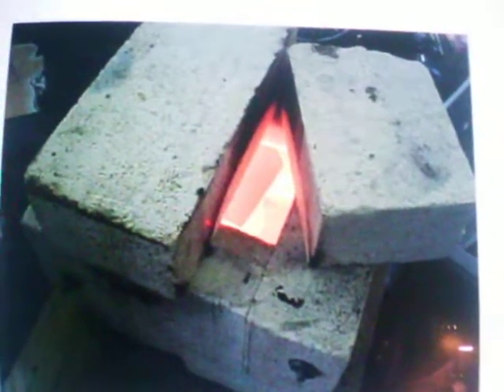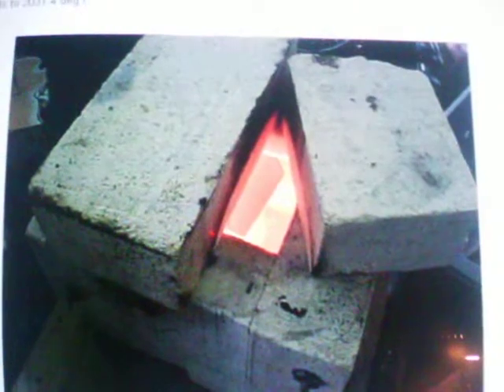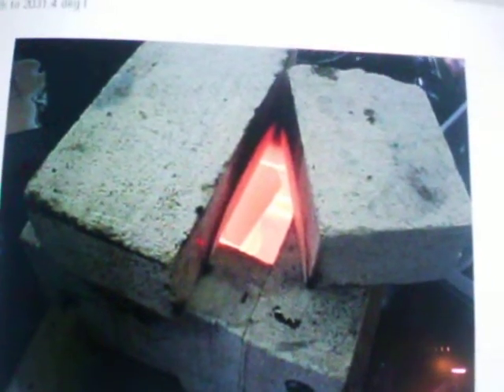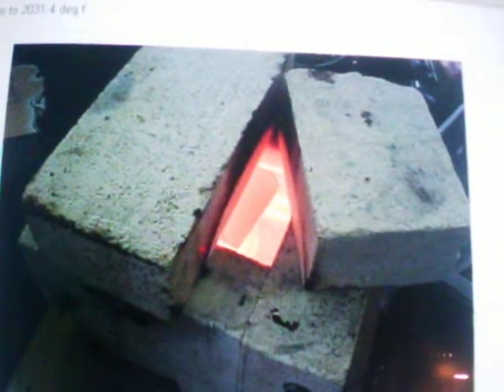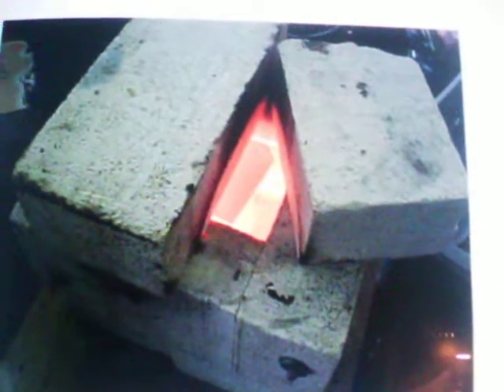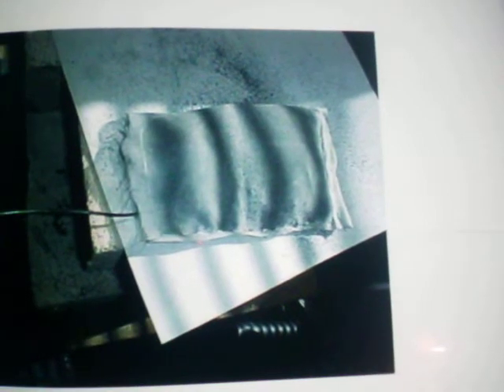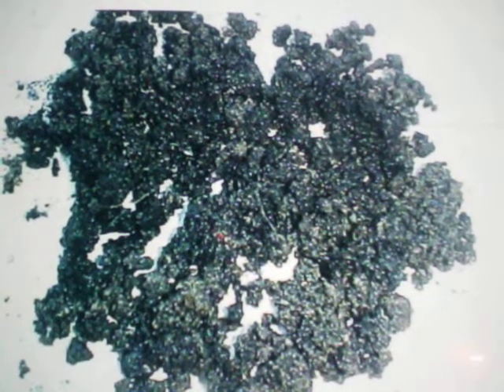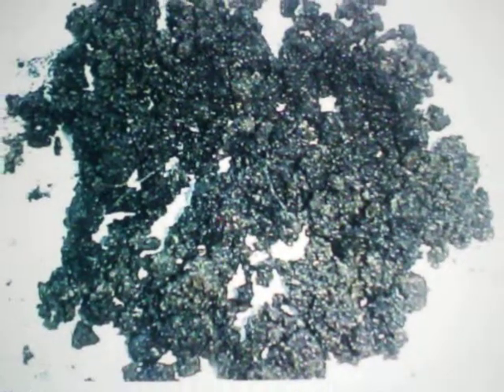iron oxide tutorial-nife battery construction 1 10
making a conductive medium